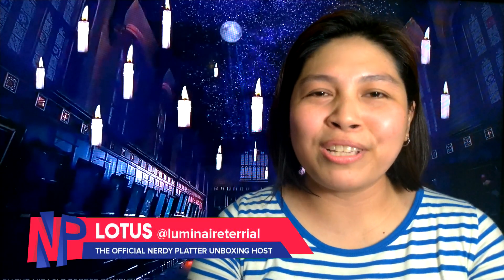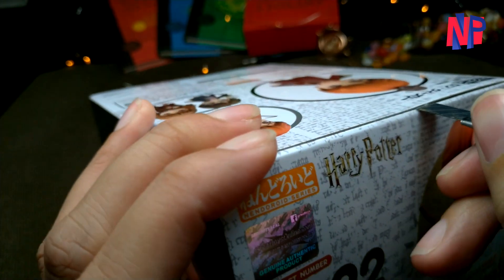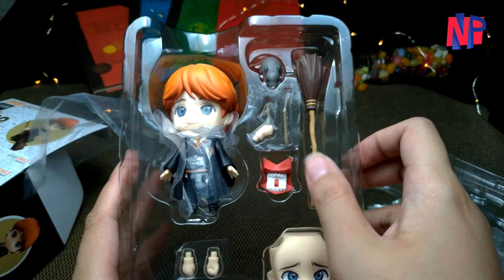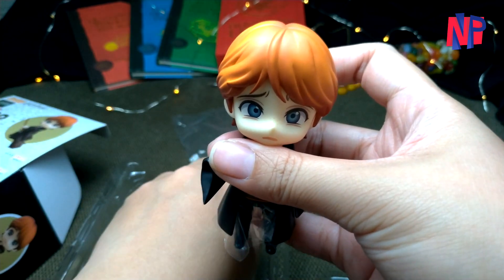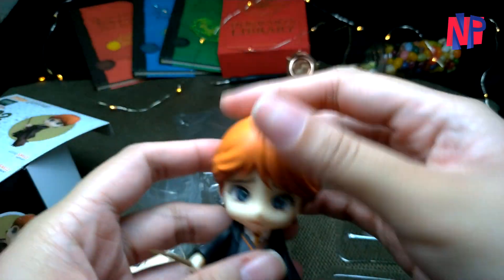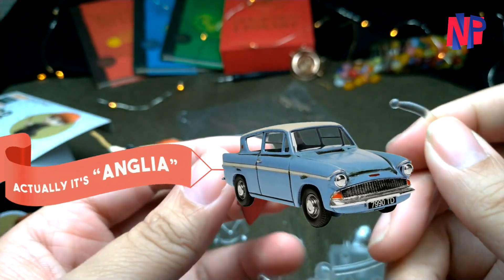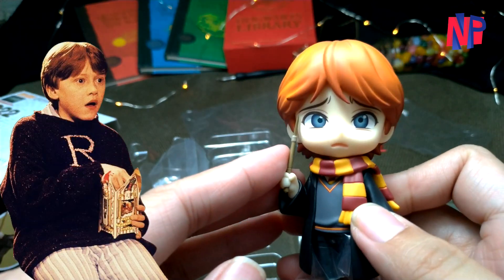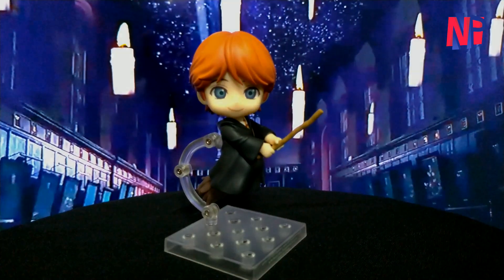Unboxing 1022 Ron Weasley Nendroid - Nerdy Platter Unboxing and Review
Greetings muggles! Of course, the Golden Trio will never be complete without Harry's first ever best friend turned brother-in-law, Ron Weasley! Come and join us as we explore the insides of Good Smile Company's 1022 Nendoroid edition!

CREDITS

• Path of the Goblin King
• Sneaky Snitch

30+ Popular Sound Effects Youtubers Use #1 and #2
By My Little Corner

We own nothing aside from the action figure featured in this video. The action figure featured was purchased from a local distributor and now personally owned by Lotus and Nerdy Platter.

INFORMATION:

From the popular film series, "Harry Potter", comes a Nendoroid action figure of Harry's good friend, Ron Weasley! He comes with two face plates including his standard expression and his nervous expression! He also comes with two wand parts: a normal one and a broken one! Additionally, he comes with his pet Scabbers, the Howler he received from his Mom and a broomstick as optional parts! Special parts for displaying Ron riding his broom are also included, so you can display him riding his broom along with Harry.